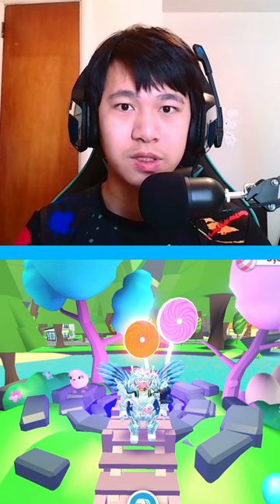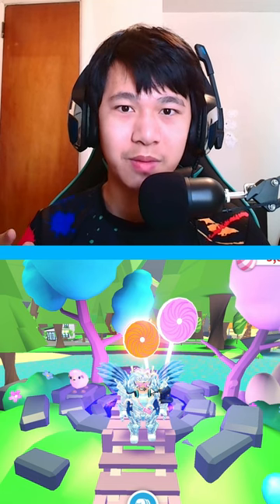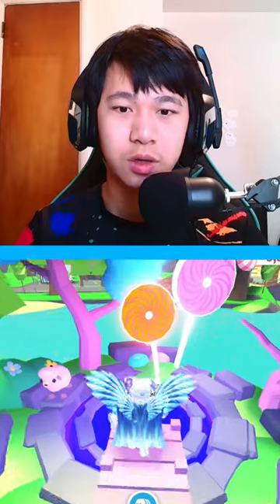HOW TO GET NEW CANDY CANE SNAIL IN ADOPT ME!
Hi everyone, today I am going to be showing you on how to get the brand new candy cane snail in Adopt Me if you don't already know how to.